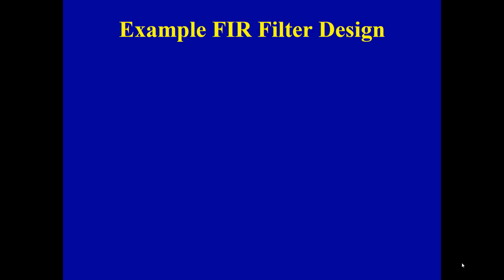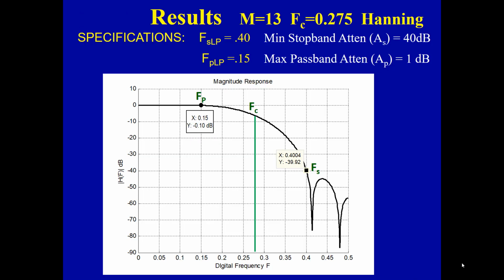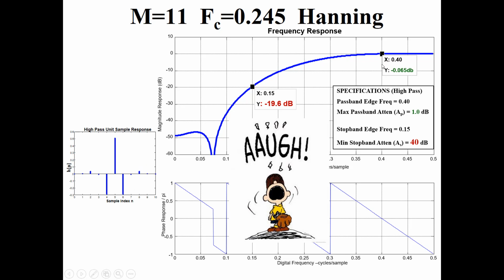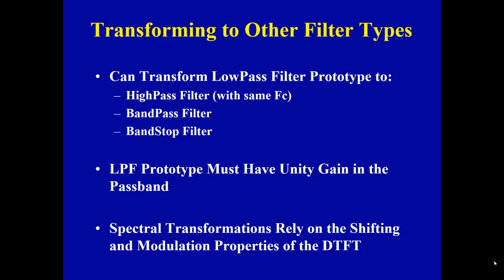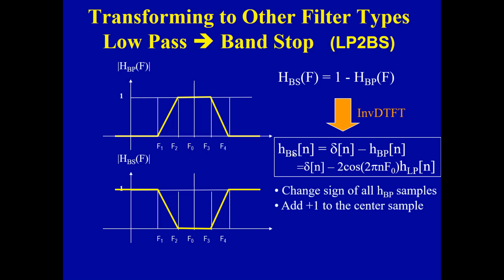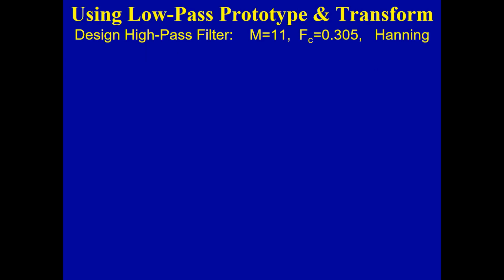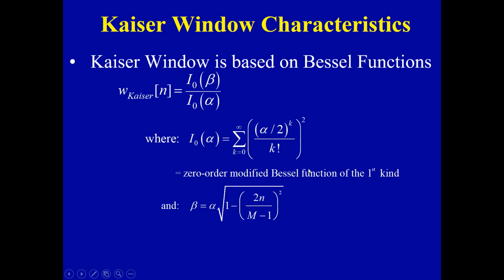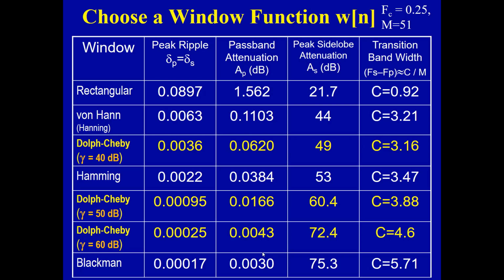EE419 FIR By WIndowing3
EE 419 - 3rd lecture on FIR Filter Design by Windowing